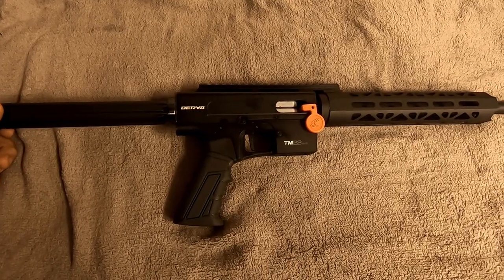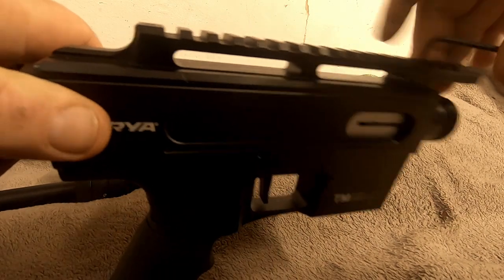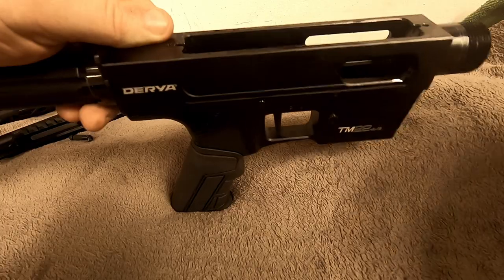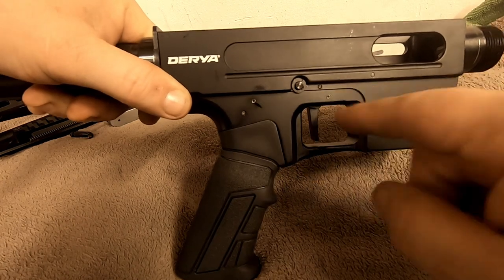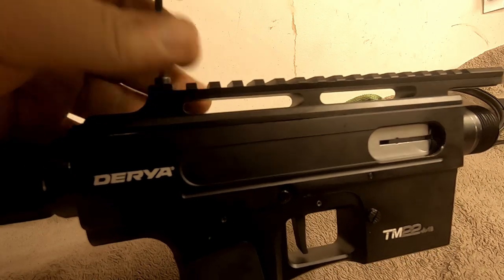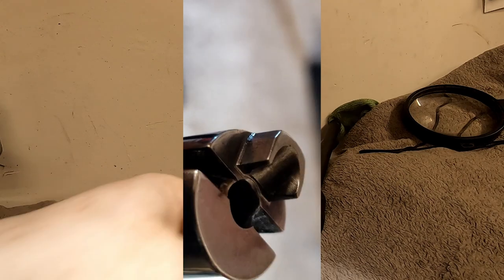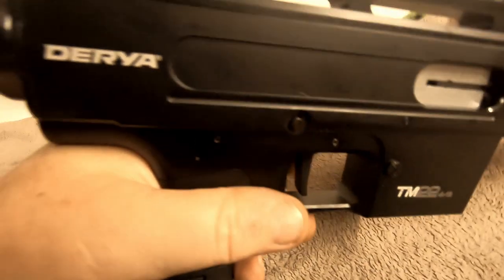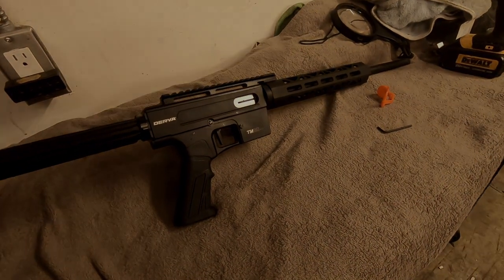Derya/RIA TM-22-18 tear down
Quick tear down of the Derya/RIA TM-22-18.